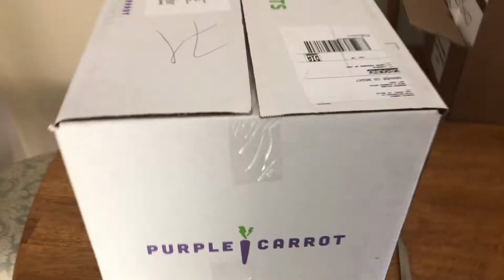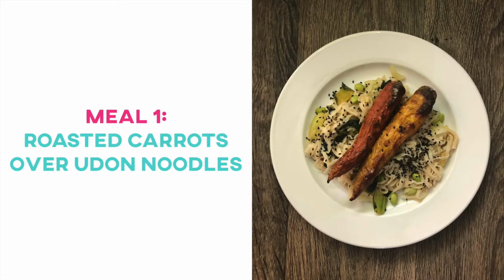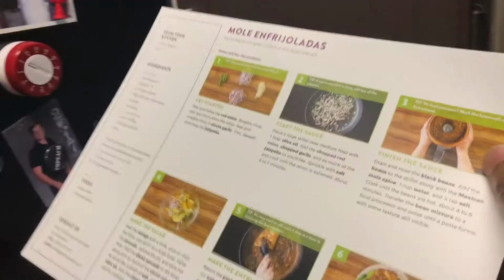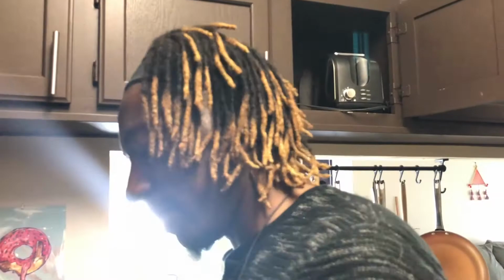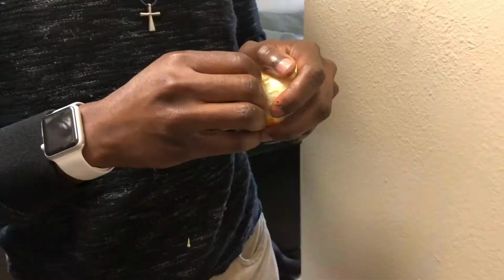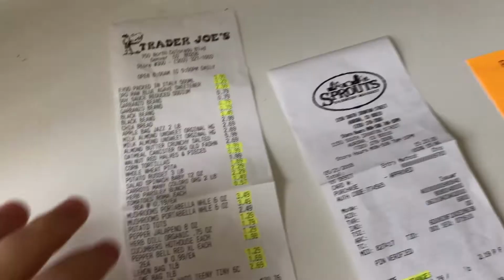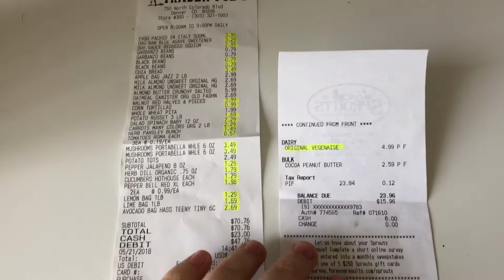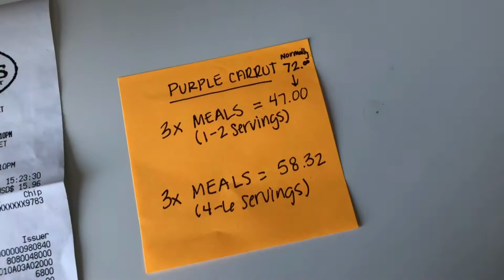My Honest Purple Carrot Review | ThatVeganWife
I decided to try something new and get food delivered to my door using Purple Carrot (a plant-based food delivery system).

WEBSITE COMING SUMMER 2018!

AND Listen to me every week on State of the Oceans with LA Talk Radio @ 12p MST/1p CST with Captain Paul Watson from Sea Shepherd/Grean Peace; Jani Shulz of Jana of the Jungle; Sia Barbi, one of the Barbi Twins; and Bobby Starr, singer/songwriter/new vegan

- Guest Leslie Durso, Vegan Chef & formally known as Leslie the Lab Girl with Bill Nye the Science Guy